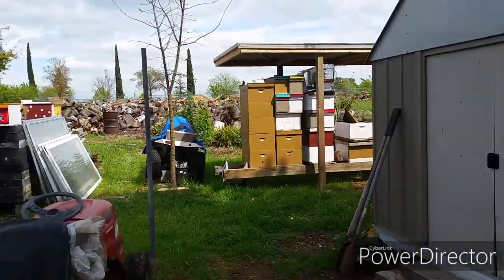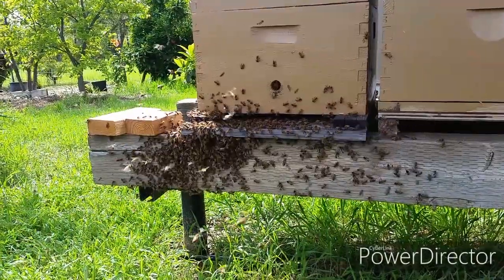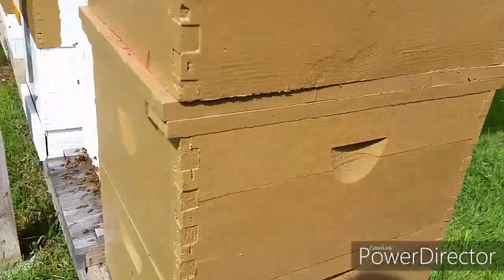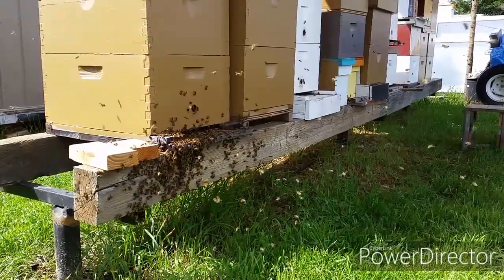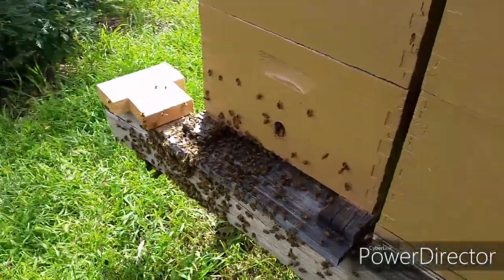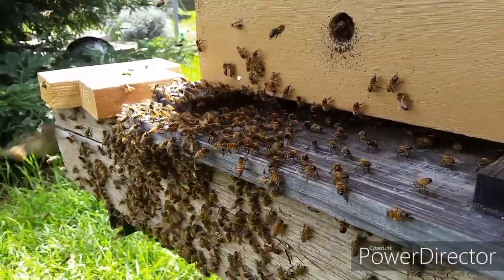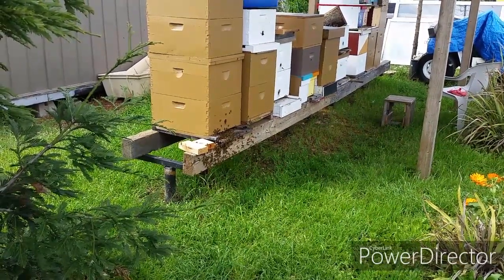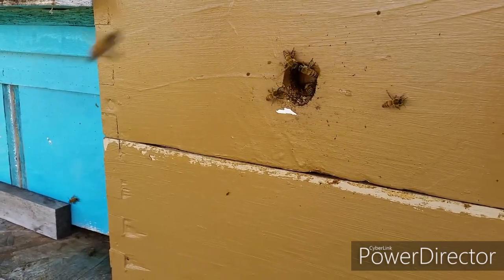SWARM #1 Caught in my backyard on 4/10/2020.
First swarm for 2020 in my swarm bait box.